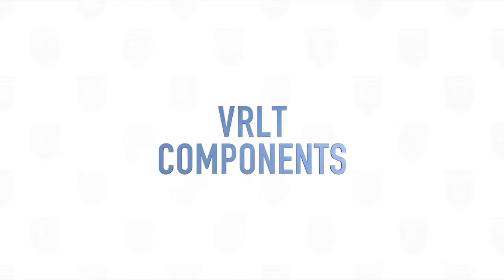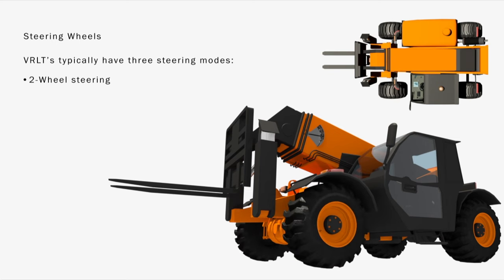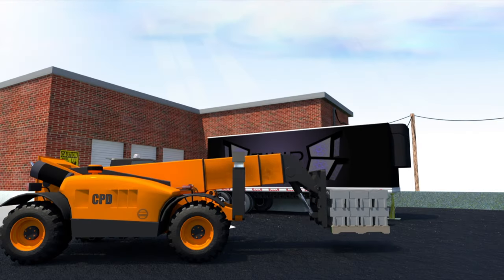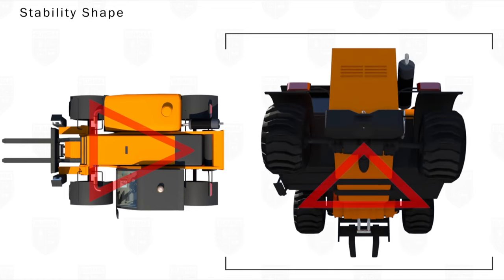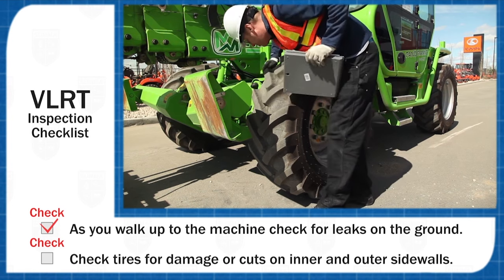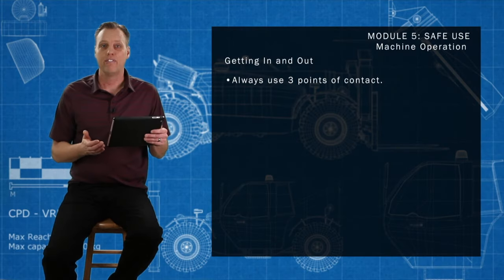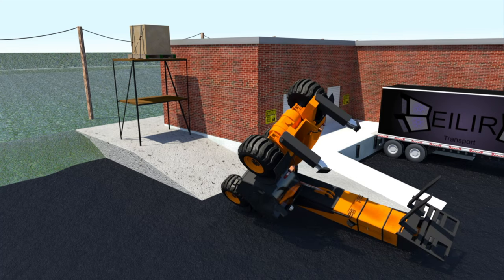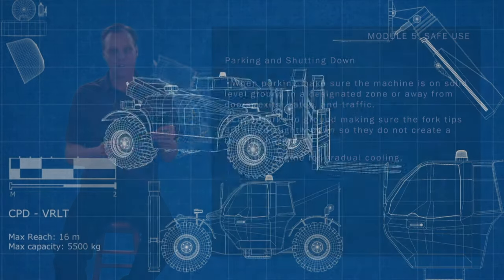Telehandler VRLT Certification Training Course Canadian specific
Course exceeds CSA/OHS certification requirements across Canada.

Summa courses are the highest quality online courses available today, combining high definition video with cutting edge machine animation and video demonstrations. The format increases learning retention and is very entertaining and informative for students.

Telehandler certification training
VRLT certification training
Variable Reach Lift Truck
course
certification
CSA
OH&S
OHS
Occupational Health and Safety
free
low cost
cheap
online
e-training
Alberta
British Columbia
Manitoba
New Brunswick
Newfoundland and Labrador
Nova Scotia
Ontario
Prince Edward Island
Quebec
Saskatchewan
Northwest Territories
Nunavut
Yukon
Toronto
Montreal
Calgary
Ottawa
Edmonton
Mississauga
Winnipeg
Vancouver
Brampton
Hamilton
Quebec City
Surrey
Laval
Halifax
London
Markham
Vaughan
Gatineau
Saskatoon
Longueuil
Kitchener
Burnaby
Windsor
Regina
Richmond
Richmond Hill
Oakville
Burlington
Greater Sudbury
Sherbrooke
Oshawa
Saguenay
Lévis
Barrie
Abbotsford
Coquitlam
Trois-Rivières
St. Catharines
Guelph
Cambridge
Whitby
Kelowna
Kingston
Ajax
Langley
Saanich
Terrebonne
Milton
St. John's
Thunder Bay
Waterloo
Delta
Chatham-Kent
Red Deer
Strathcona County
Brantford
Saint-Jean-sur-Richelieu
Cape Breton
Lethbridge
Clarington
Pickering
Nanaimo
Kamloops
Niagara Falls
North Vancouver
Victoria
Brossard
Repentigny
Newmarket
Chilliwack
Maple Ridge
Peterborough
Kawartha Lakes
Drummondville
Saint-Jérôme
Prince George
Sault Ste. Marie
Moncton
Sarnia
Wood Buffalo
New Westminster
Saint John
Caledon
Granby
St. Albert
Norfolk County
Medicine Hat
Grande Prairie
Airdrie
Halton Hills
Port Coquitlam
Fredericton
Blainville
Saint-Hyacinthe
Aurora
North Vancouver
Welland
North Bay
Belleville
Mirabel